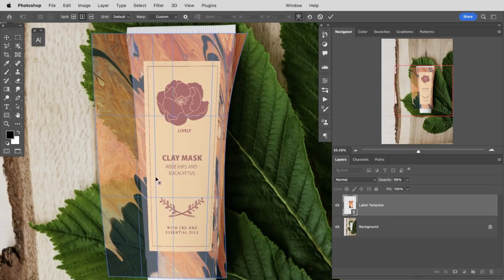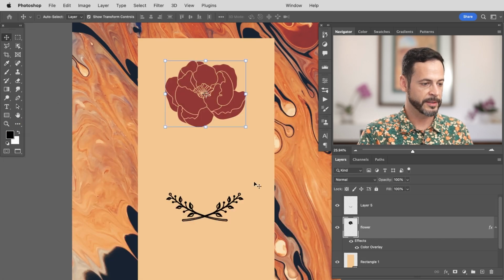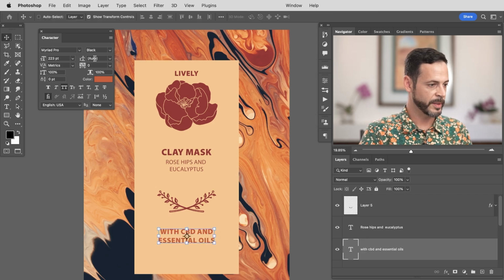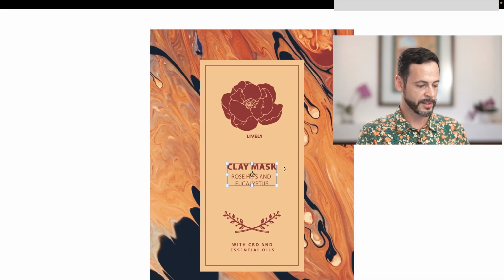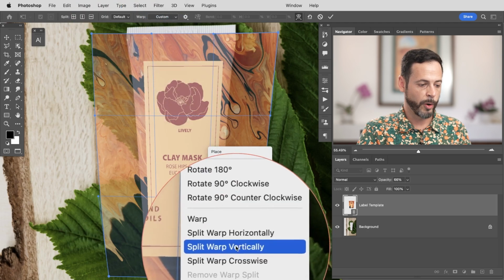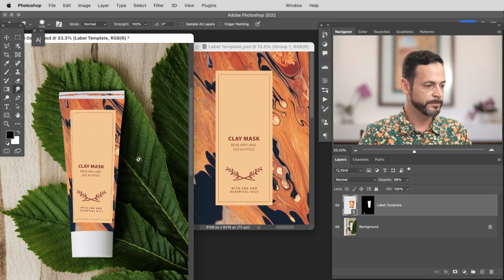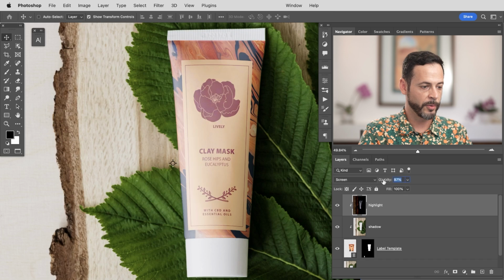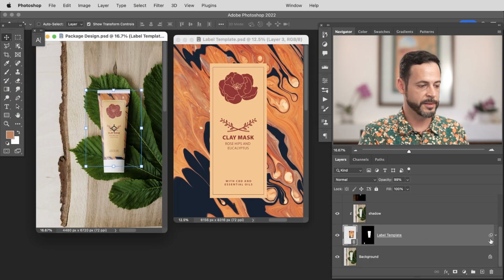How to Create Packaging Design & Mock-ups in Photoshop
Learn how to create product labels and place them into photographs for mockups.

In this tutorial we focus on a non-destructive workflow using smart objects. This allows us to update the graphic design and have it automatically update on the mock-up. Due to the non-destructive workflow, you can make changes at any time and not have to re-do the mockups.

Learn to use alignment, text, shape and type tools to great beautiful graphics and how to apply the graphics to your photos in perspective.